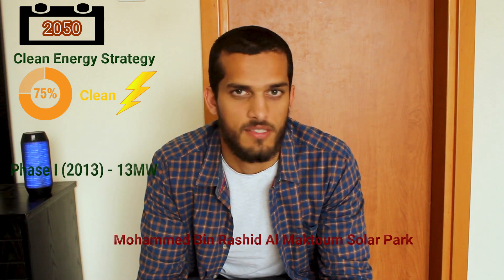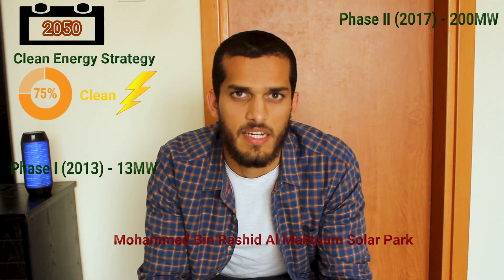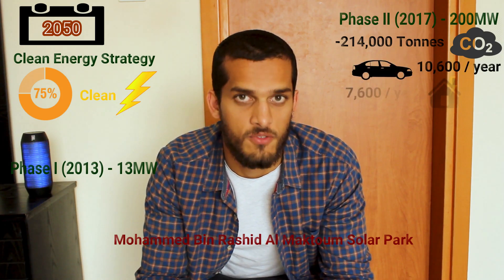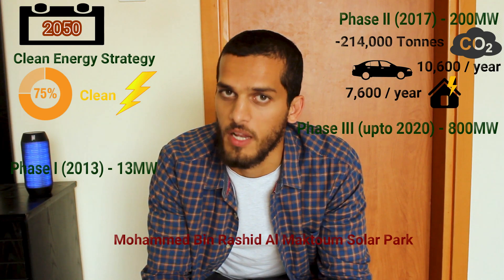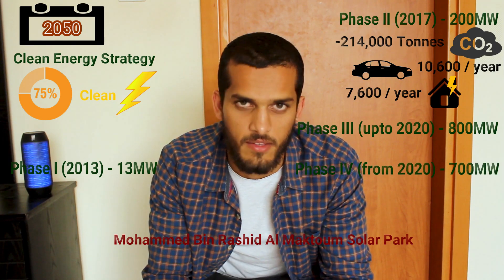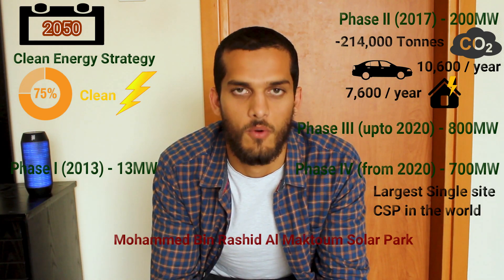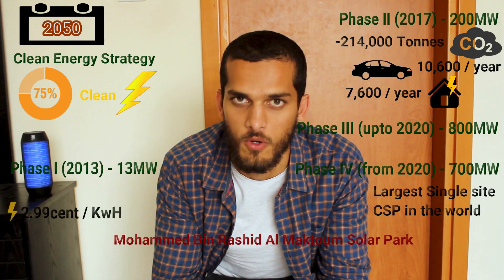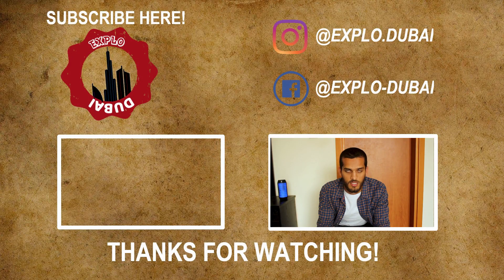World's biggest solar initiative - Mohammed Bin Rashid Al Maktoum Solar park - Smart city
Dubai is making one of the world's largest solar park!

- Description & Links -

In this video, Explo-Dubai talks about the smart Dubai initiative "Clean Energy Strategy" to power 75% of the whole city through renewable energy. Breaking records and doing the thing they do - Being the best in everything, Dubai is working out the biggest solar park in the world.

We thank all the social media and news organisations in helping us gather information for this video and all the viewers for your continuous support.

We hope you enjoy our videos and hoping to keep you posted always.